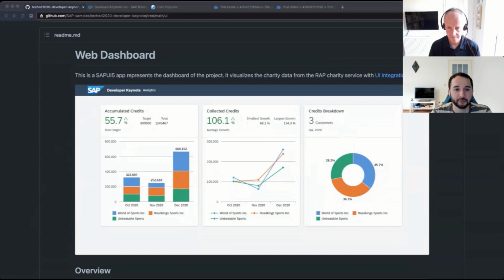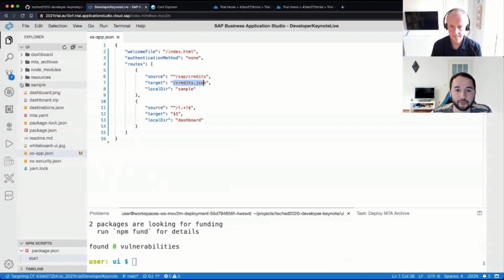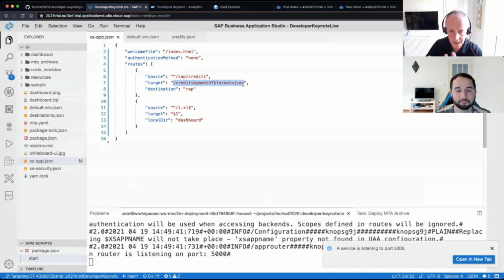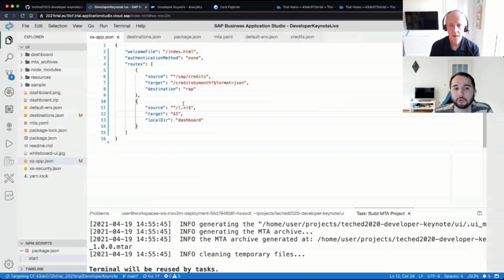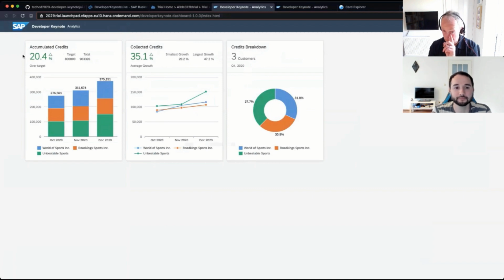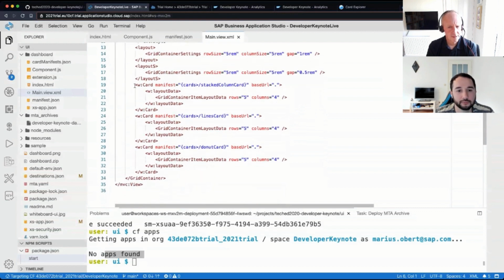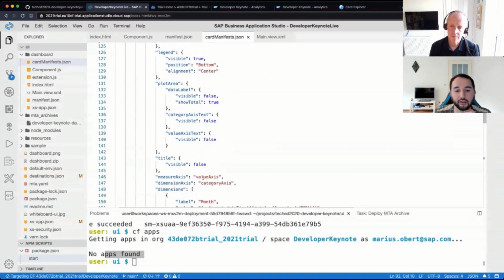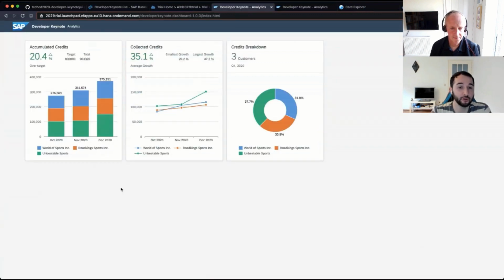Developer Keynote - FRONTEND component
In this episode we take a deep dive into the FRONTEND component, and explore how it was put together using UI Integration Cards and the approuter, consuming an OData service from the CHARITY component, and deployed to the SAP Launchpad service on SAP Business Technology Platform. And with the exception of a small JavaScript helper module, everything is defined declaratively!

00:00 Introduction
01:35 Overview of the FRONTEND component scenario
06:00 Starting with cloud-local execution with local JSON-based data
12:30 Switching the data consumption to an OData service with a destination in default-env.json
18:50 Deploying to and running on SAP Business Technology Platform, with a destination via destinations.json triggered in the mta.yaml
22:30 A discussion of @sap/approuter ( route configuration and the managed approuter
30:40 Looking at the UI served from the SAP Launchpad service
33:10 Viewing the contents of the index.html file and the UI5 bootstrapping
34:45 Digging in to the dashboard component, with the manifest.json definition
36:40 Working through the root view (Main.view.xml), which includes data bindings to the integration cards definitions
40:30 Turning our attention to the actual card definitions in the cardsManifest.json file
45:30 Taking a tour of the UI Integration Cards site
46:40 Examining the contents of the extension.js file which provides the getDerivedData helper method for the card definitions
50:50 Trying out some of the cards in the card explorer, with live changes